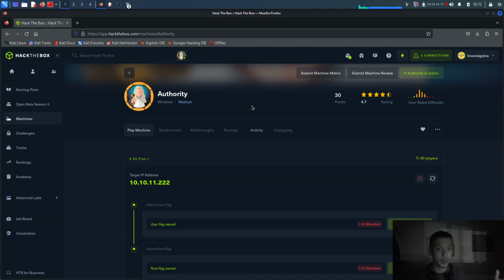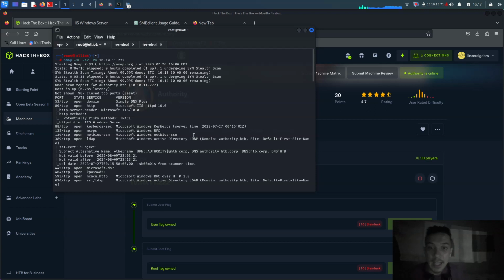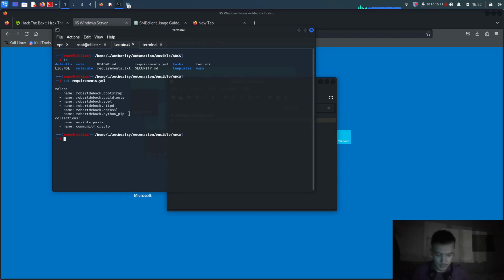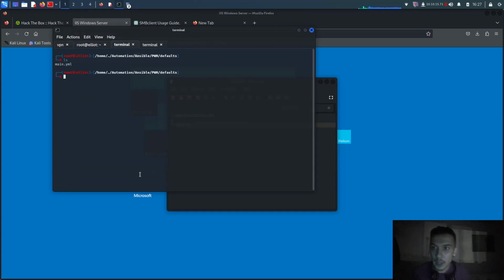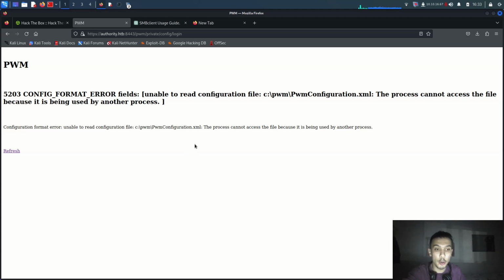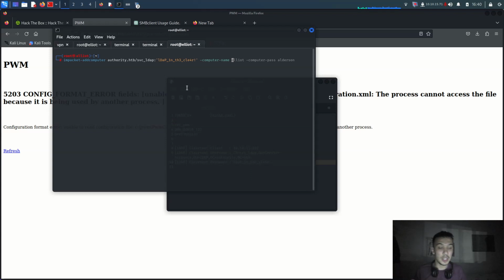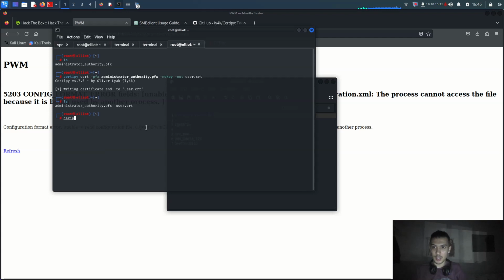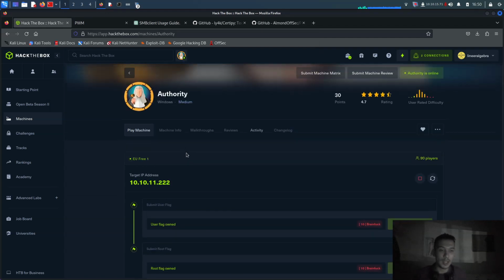Authority - Machines (HackTheBox) | detail explained (brainfuck)